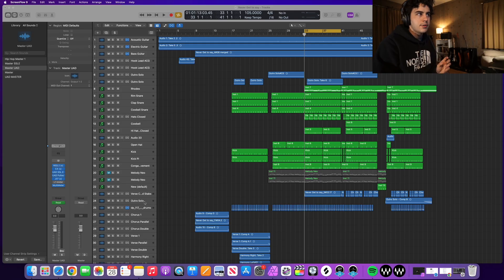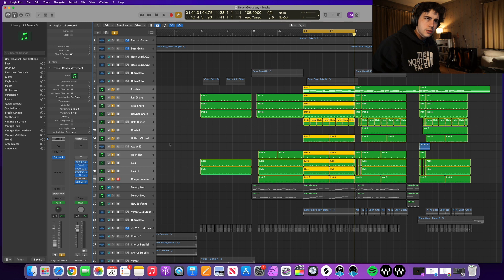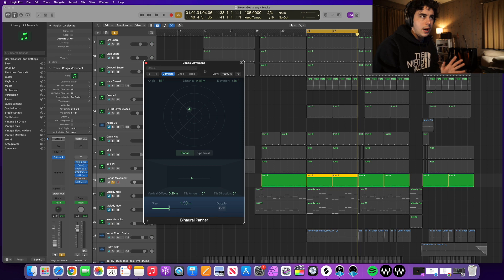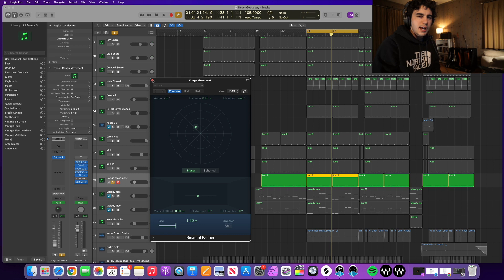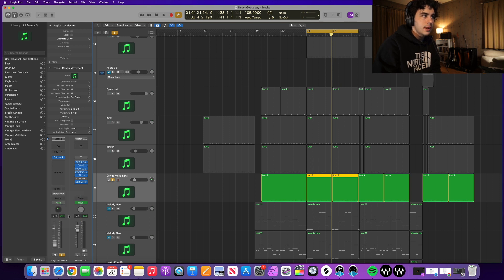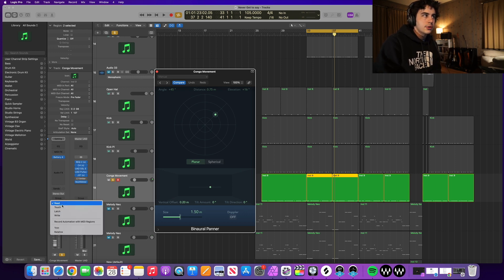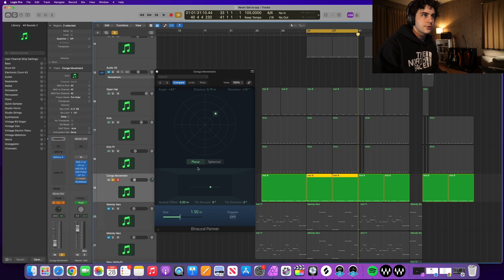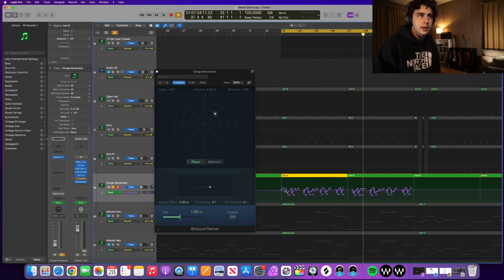Binaural Panning in Logic Pro X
According to Apple binaural panning is a psychoacoustic processor that can simulate arbitrary sound source positions. Basically what this creates is a dream like feeling when it comes to soundscaping or a full sound when it comes to drums. I recently listened to a song by Jack Johnson and tried to recreate the drum sound he has on one of his songs in one of my own songs.

Today I will show you how to set up binaural panning and some interesting ways to use it. I definitely recommend using this if you make meditation music or binaural beats. It can create an interesting sound instead of har panning something in to your left or right ear. It fills up space very nicely.

0:00 Intro
1:20 What Is It?
2:56 How To Do It
3:43 Latch Tool
4:55 Outro